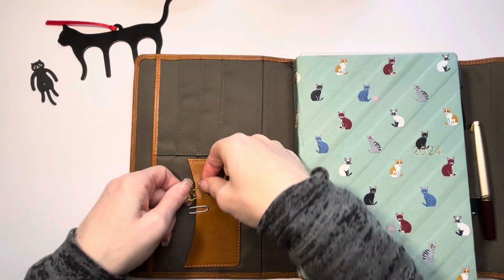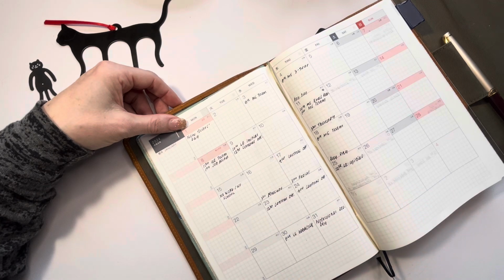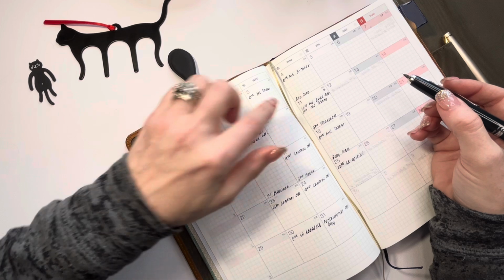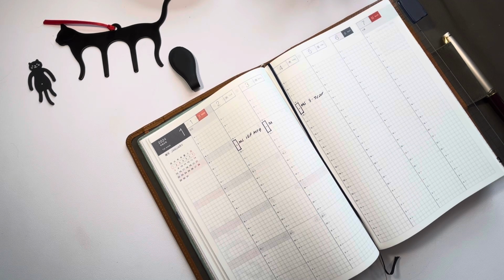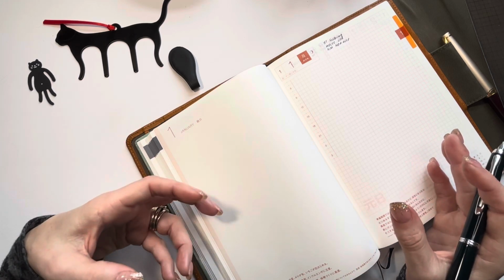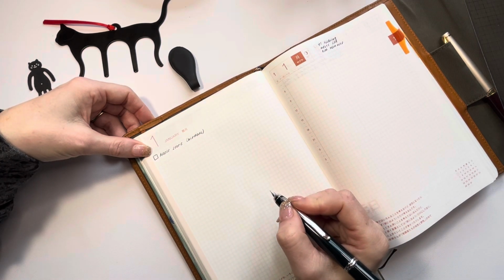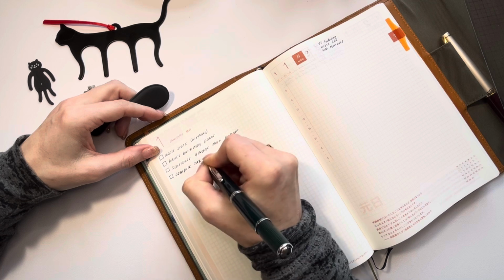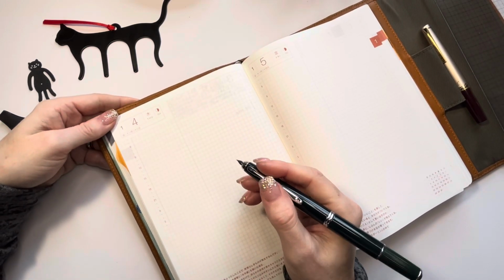Functional Plan With Me || Week of January 1, 2024 || Hobonichi Hon